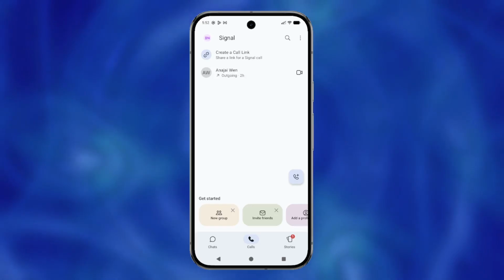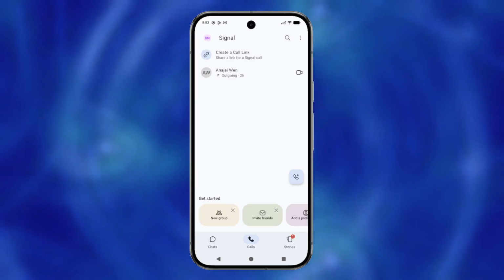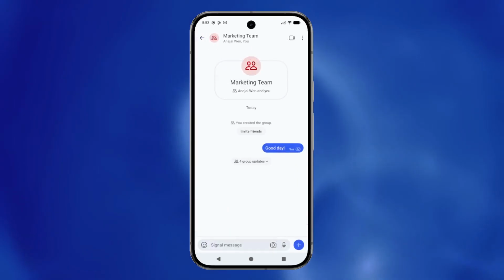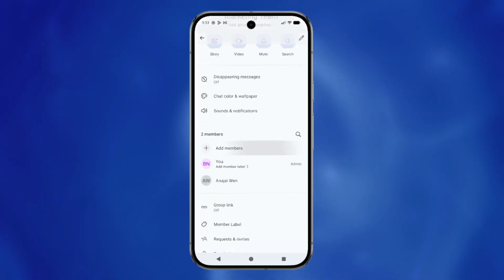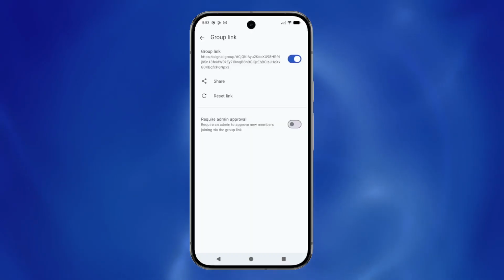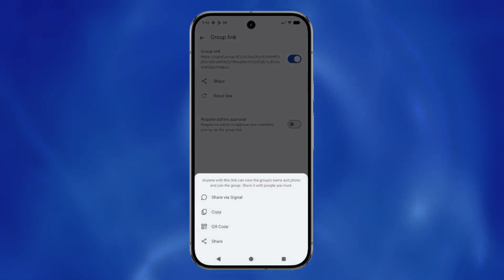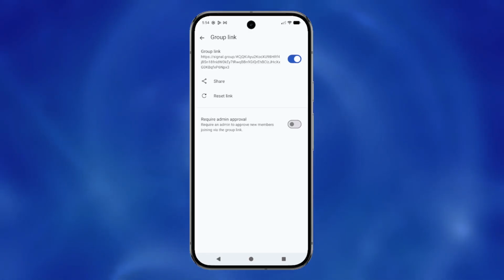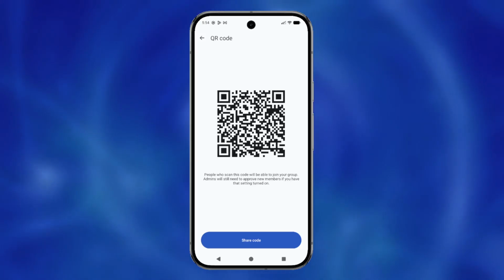How to Create a Group Link and QR Code on Signal (Full Guide 2026)